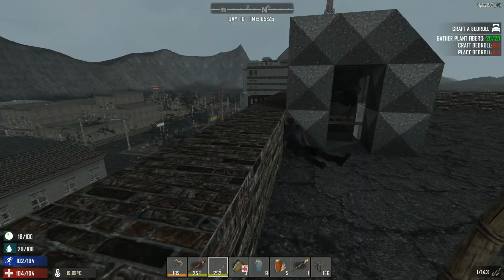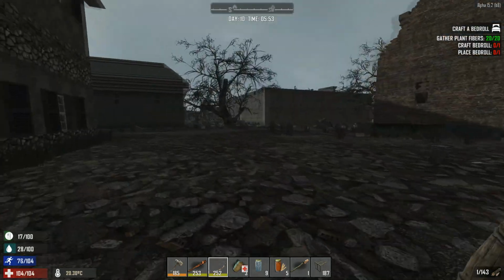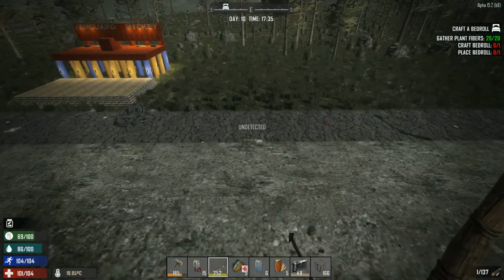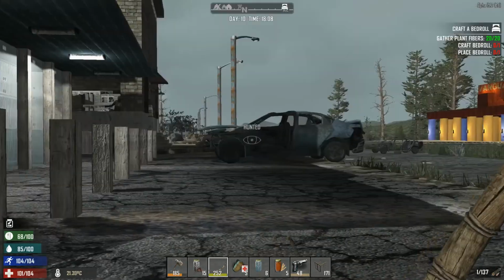The Siege | Vs 7 Days To Die- Insane Difficulty PermaDeath- 10- Day 10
Vs in the 7DtD City Slicker Challenge with Vanguard :)
The Rules:
1. Don't leave the city
2. Fourth death is game over
3. Friendly fire is OFF, we can only hurt each other using explosives
4. We cannot steal each others loot (from unlocked chests)
5. Building a Minibike = Victory